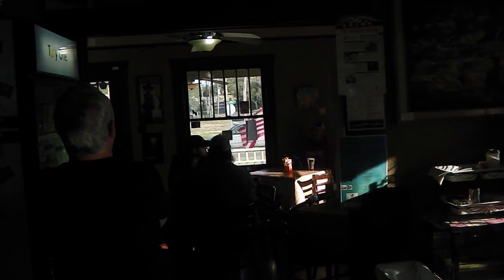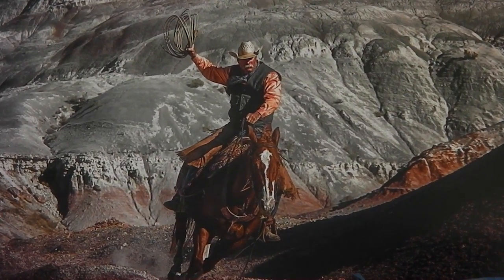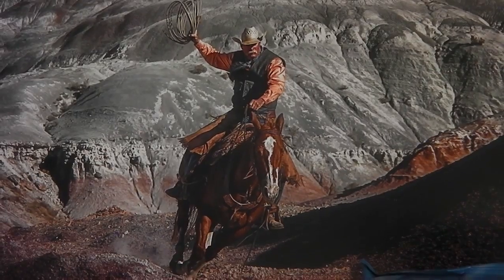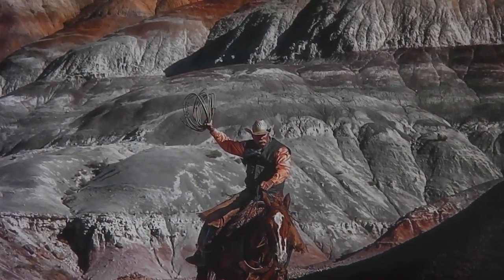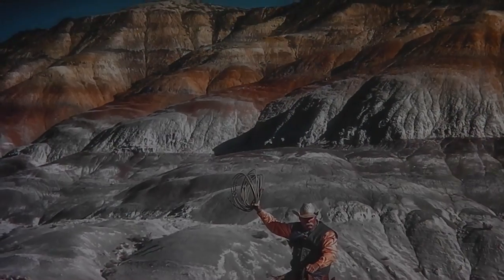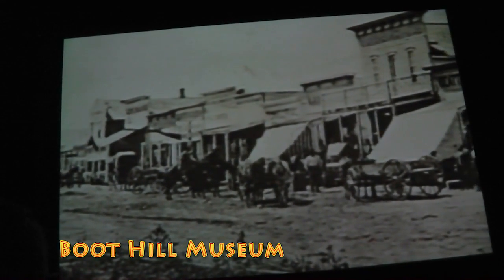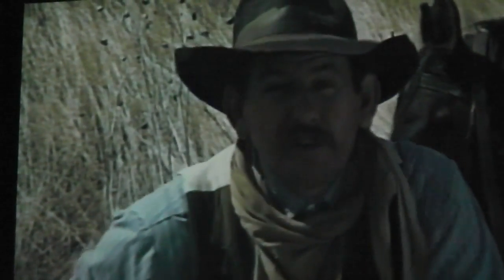Visiting Dodge City, KS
September 2013 headed to Dodge City, KS.